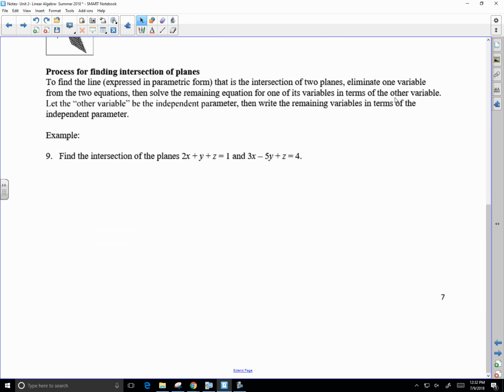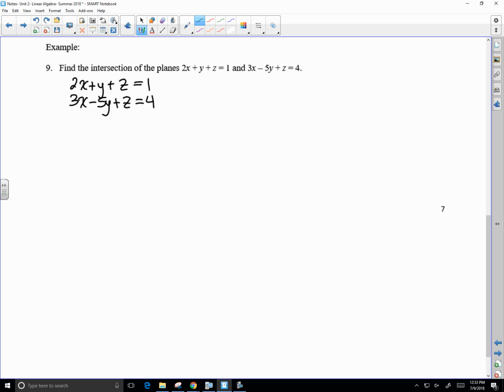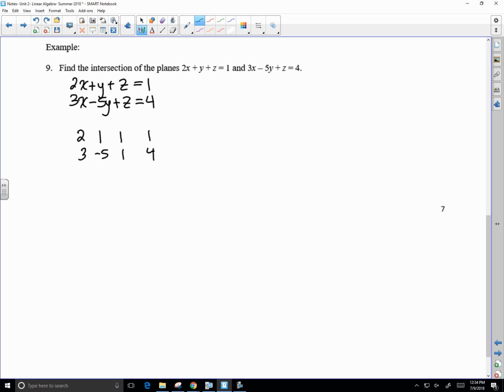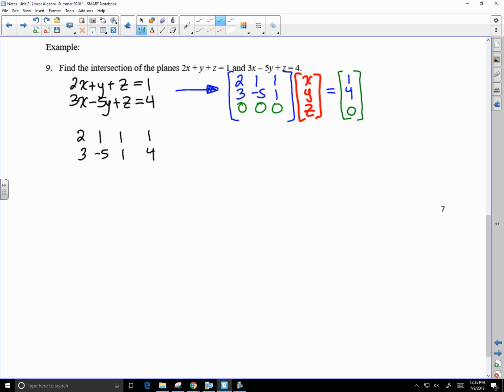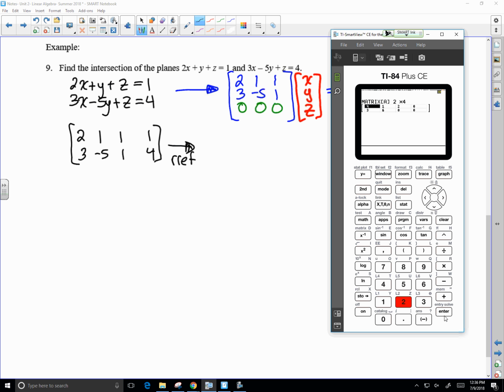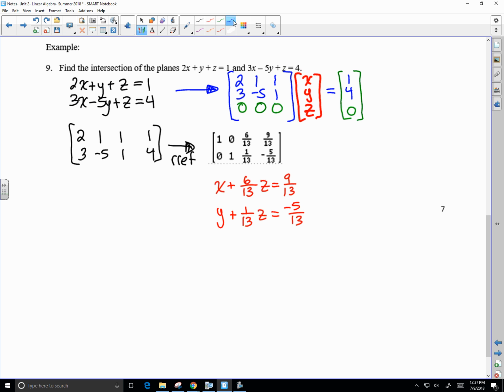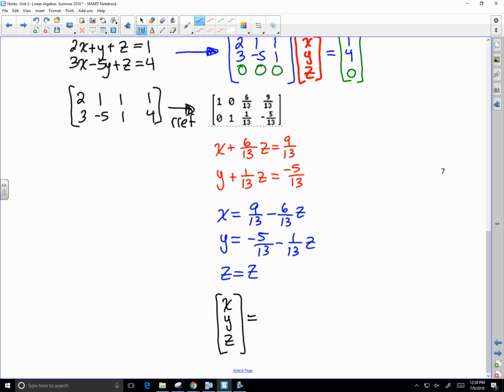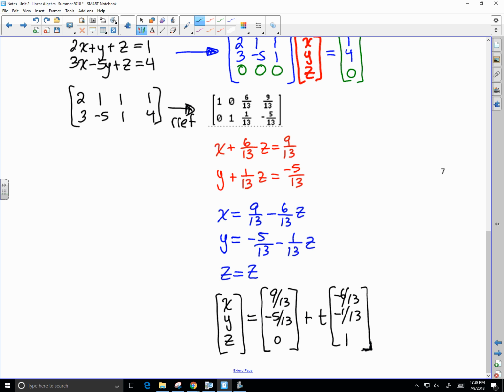Notes Vectors in Space p7